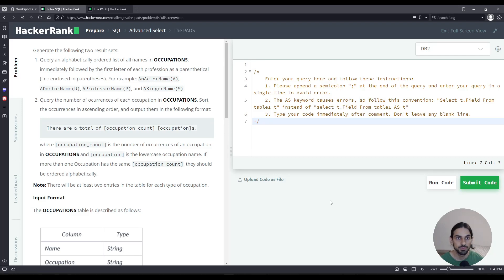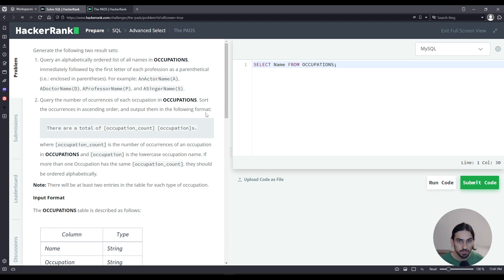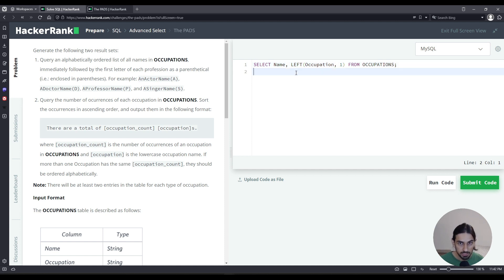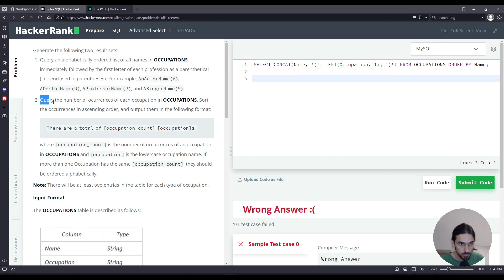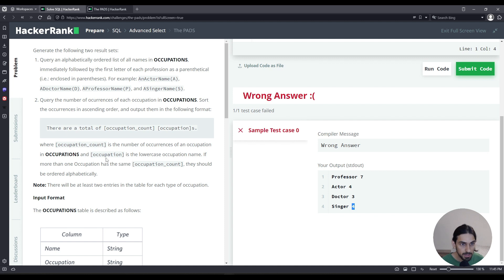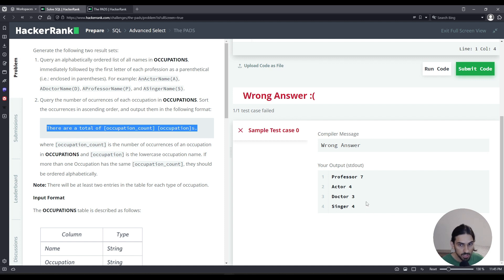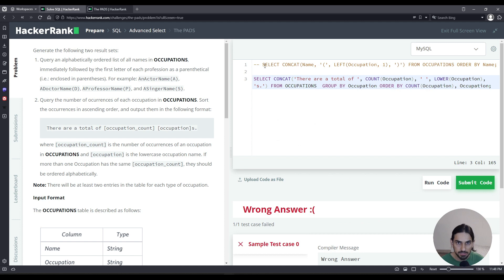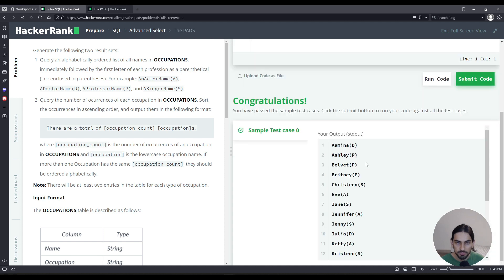The PADS | SQL Advanced Select | HackerRank Solution